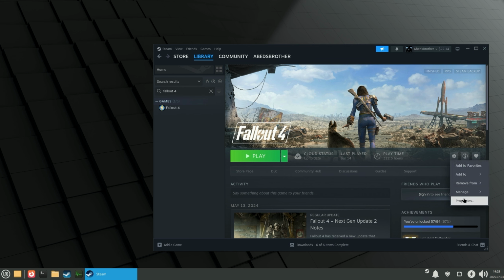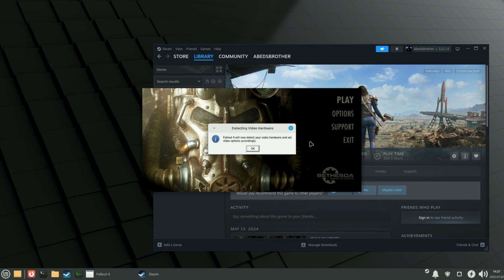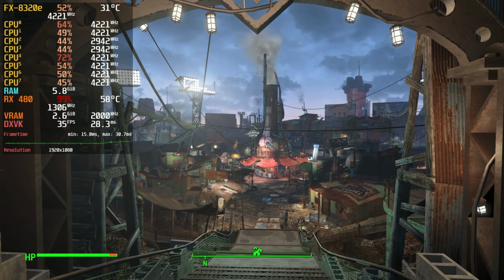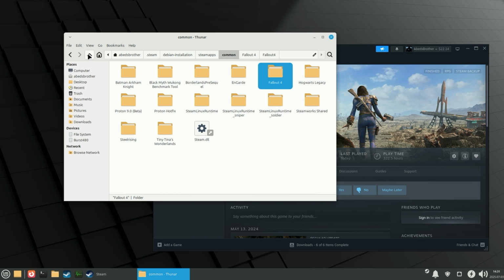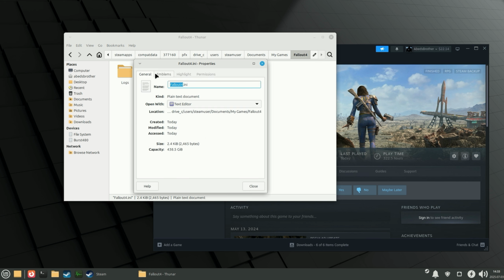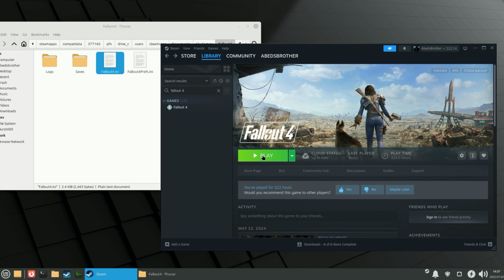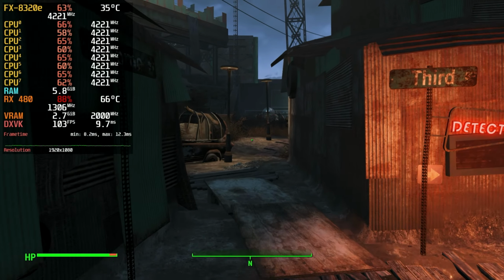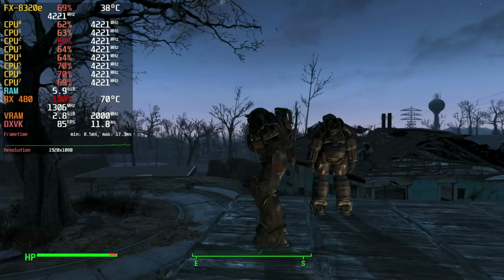(Linux) FX-8320e & RX 480 - Fallout 4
2:48 Ultra settings
4:19  Limited to 50fps?
4:42  Finding the config file
6:22  Wrong config file (Fallout4.ini)
7:38  The correct config file (Fallout4Prefs.ini)
8:59  Success! framerate is unlocked
9:33  gameplay begins - Diamond City
11:35  Sanctuary
13:06  Goodneighbor / downtown Boston
17:12  Far Harbor

recorded with a capture card for no framerate loss

Xigmatek GAIA SD1283 cooler
Asus M5A99X Evo R2.0 motherboard
32 GB ram (4x8, 1600mhz Cas11) Mushkin Essentials
Radeon RX 480 8GB (Sapphire Nitro)
512gb ssd (Teamgroup T-Force)
800w power supply (Apevia Prestige)
DIYPC DIY-S050BK case